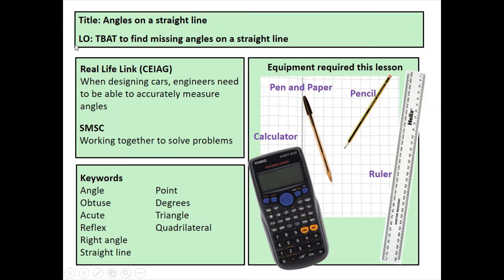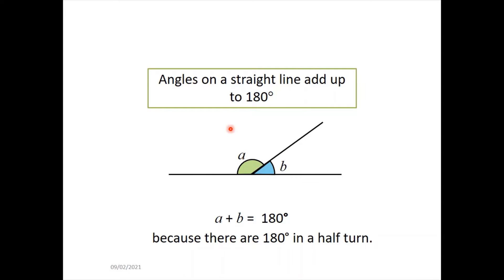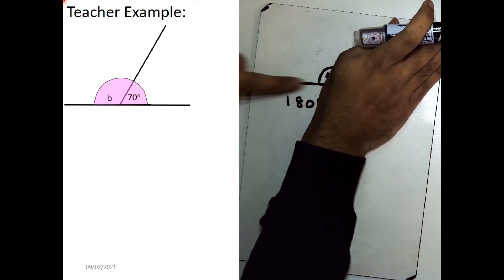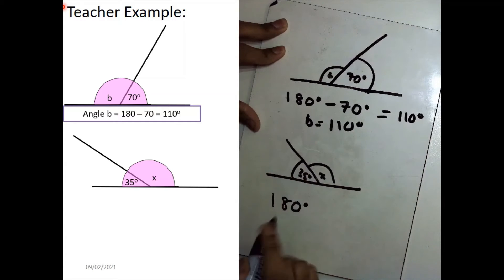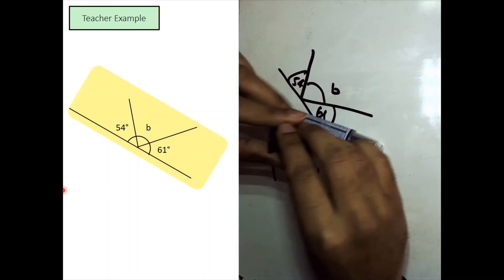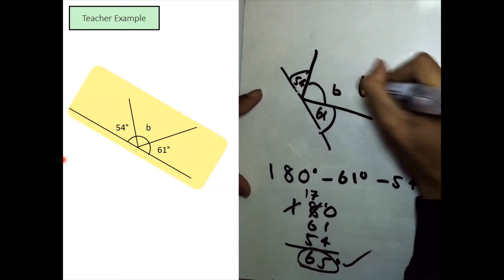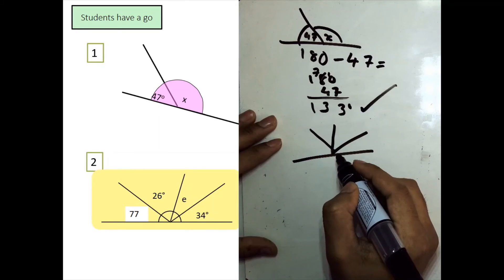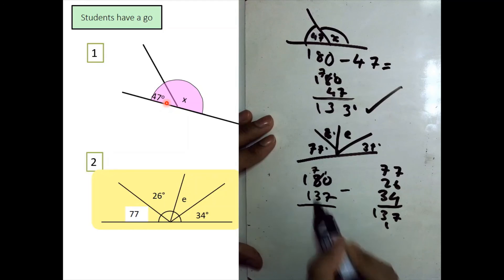Maths - Angles on a straight line I (F) Yr7